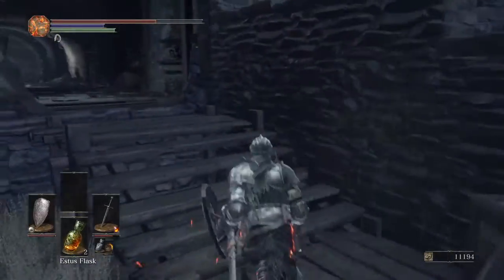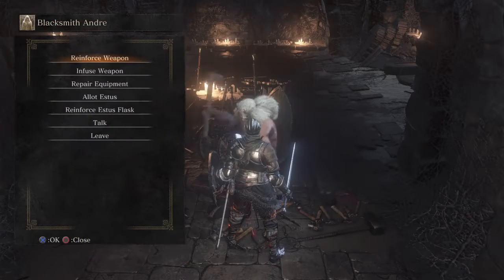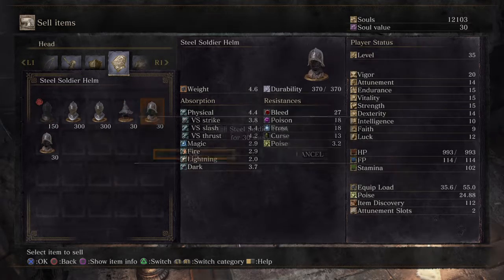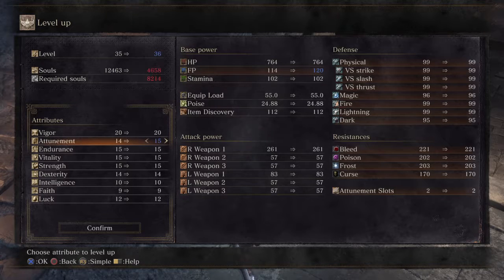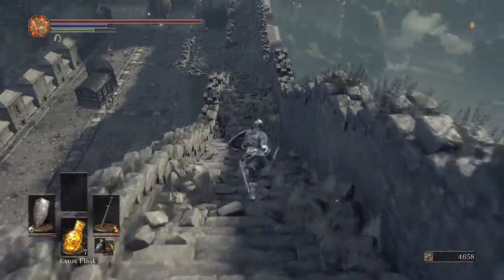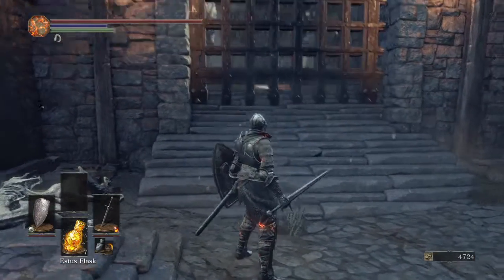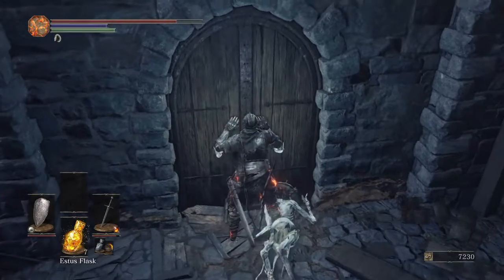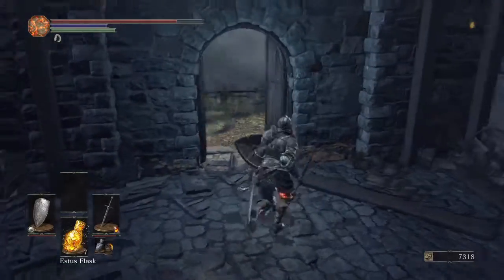Easy DARK SOULS™ III Gameplay Tutorial 13 Undead Settlement Part 2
Jump in n learn as we play PS4 Gems like Darksouls 3 w/o busting our wallets